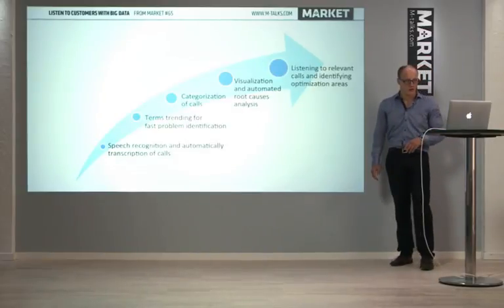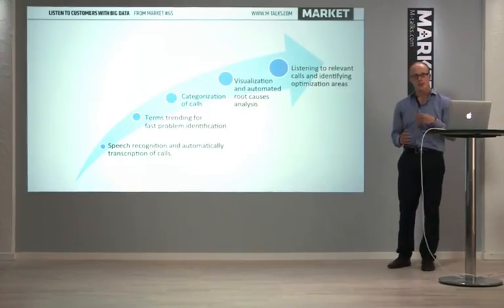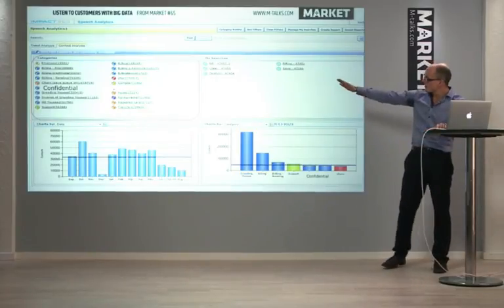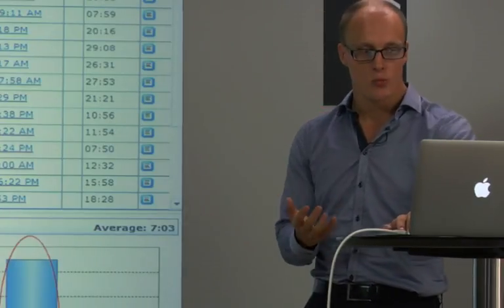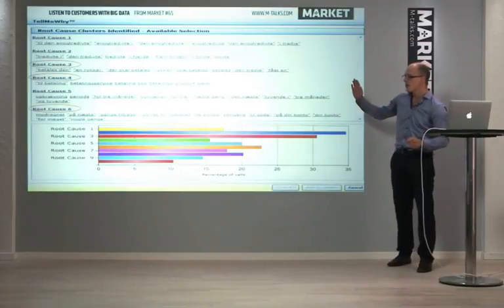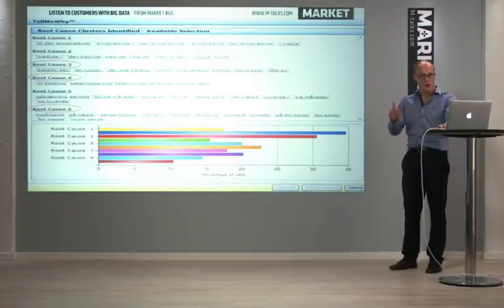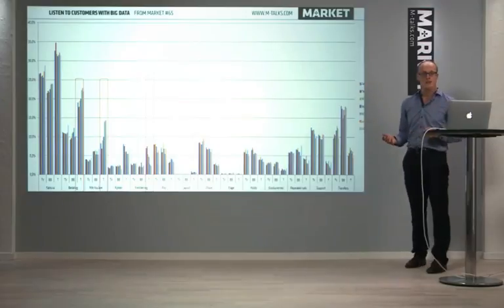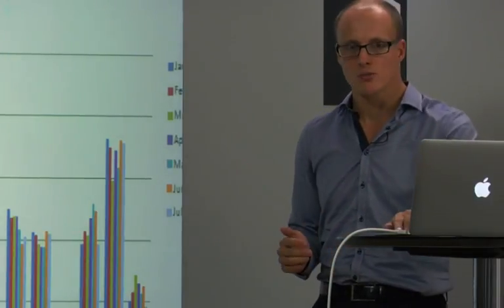Listen To Customers With Big Data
MARKET TALK

By analysing incoming calls, TDC is getting better at identifying bottlenecks and typical costumer problems.

Learn about:

1. Social Media - The Game Changer
Not just a new channel  - but a new way of making business

2. Social Media - The CIO perspective

3. Social Media & Big Data
Analyzing the behavior, likes and dislikes of the users is a complex IT-task. We look into the bits and pieces needed for analyzing big data and transforming it into knowledge.